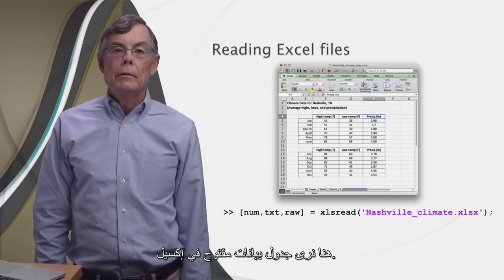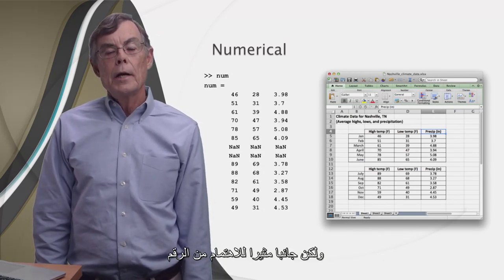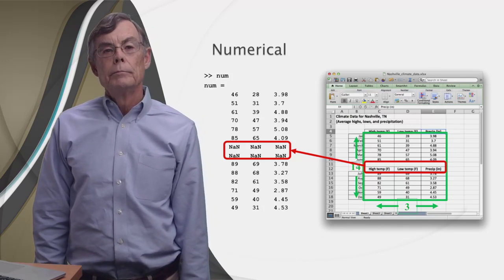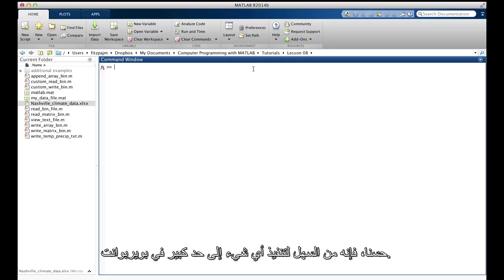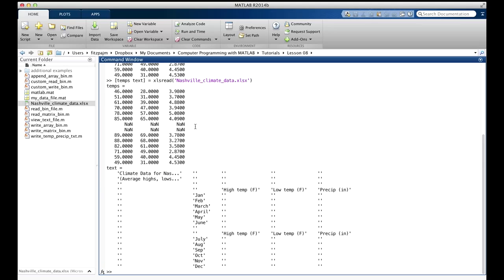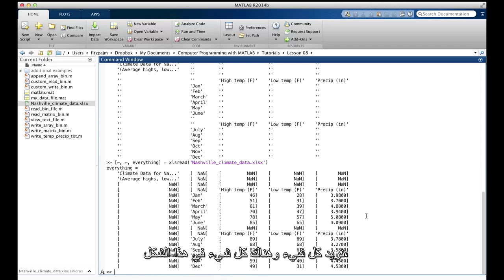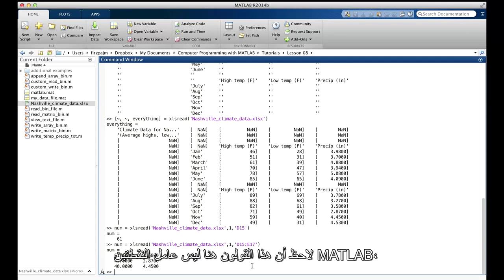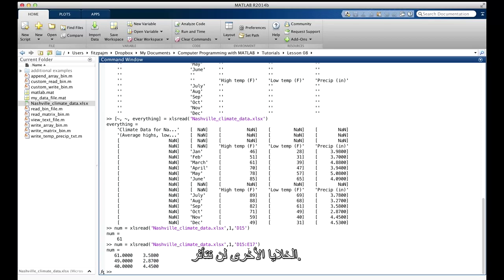الدرس الخامس والأربعون